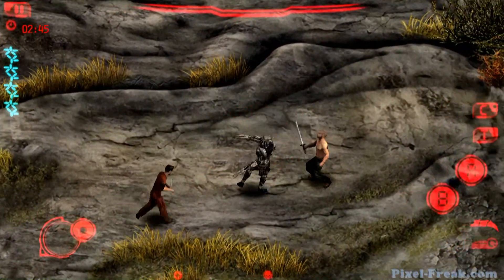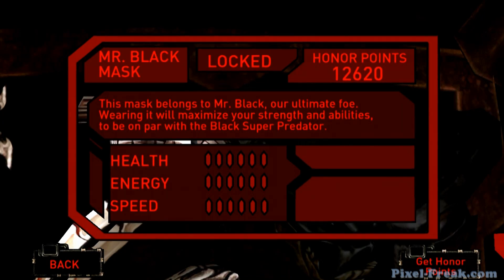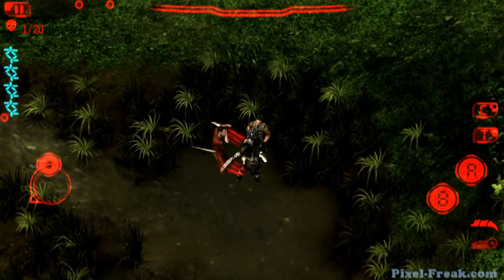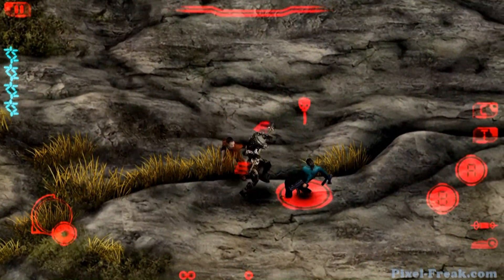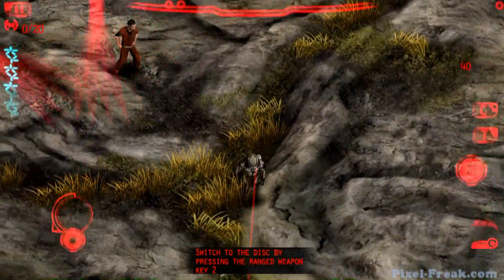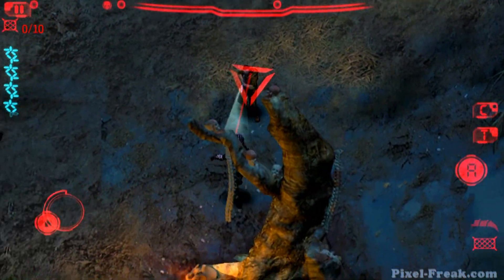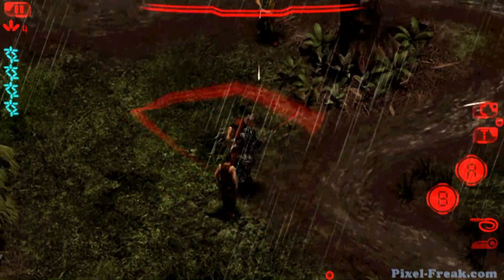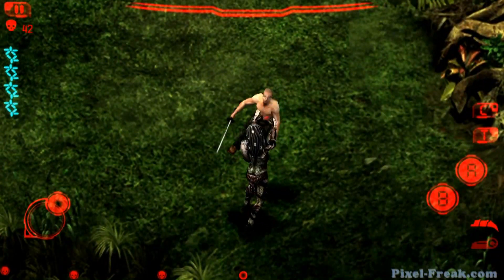Predators Review - Android iOS